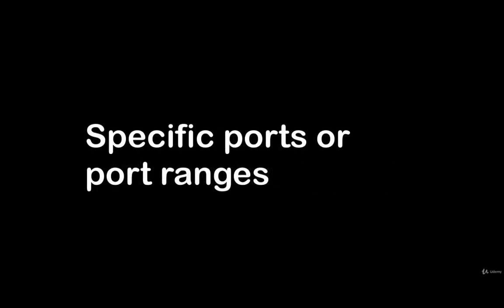10. Port Scanning - Overview